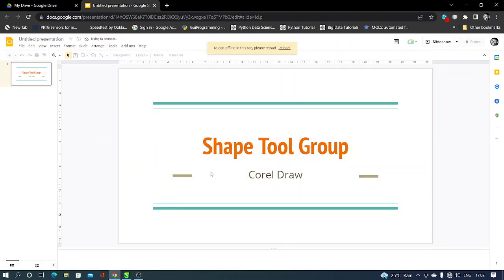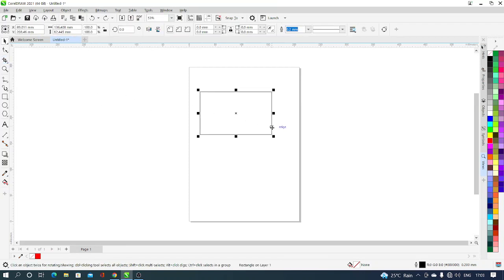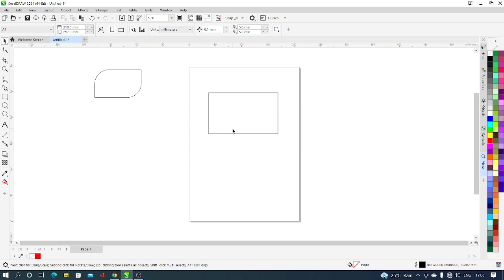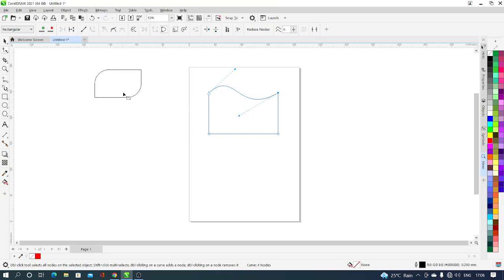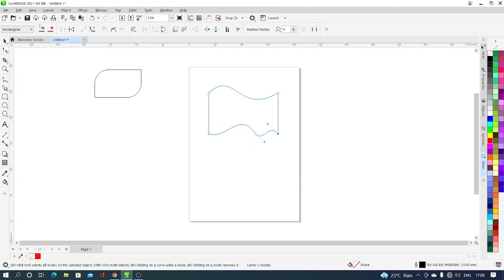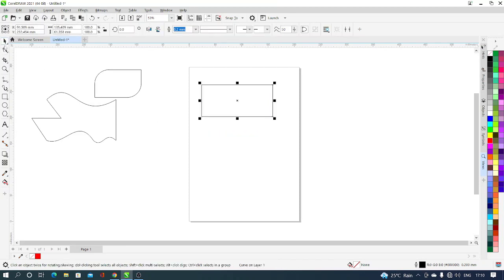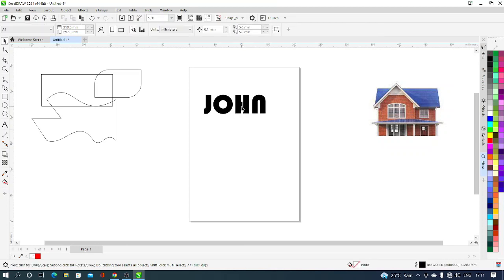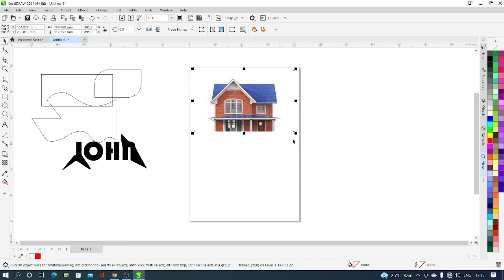Corel Draw Tutorial Shape Tool part 1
In this tutorial, we discussed how we can use the shape tool to add effect to objects like rounding the corners of the object, breaking and curving lines, breaking text apart and so many other things